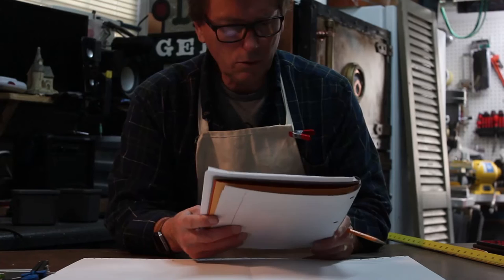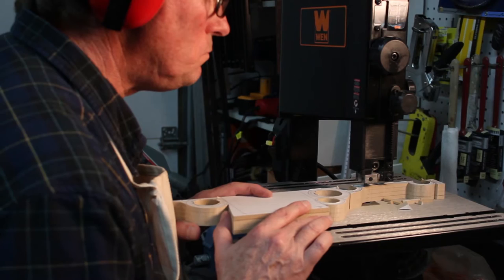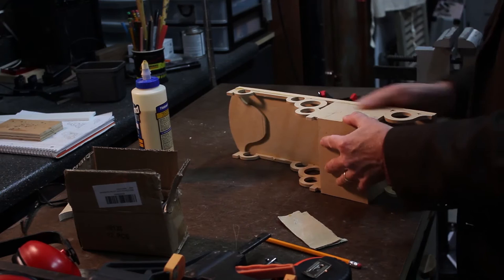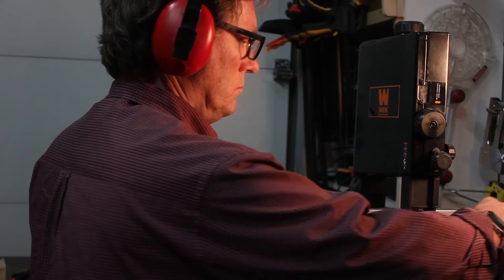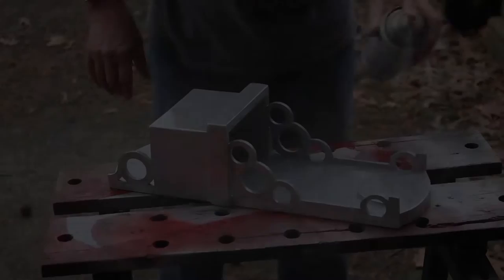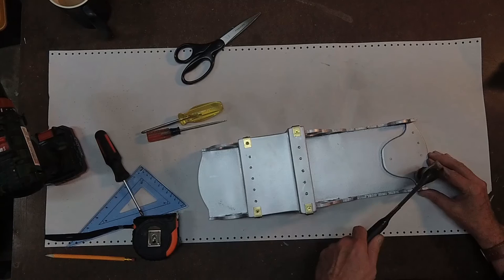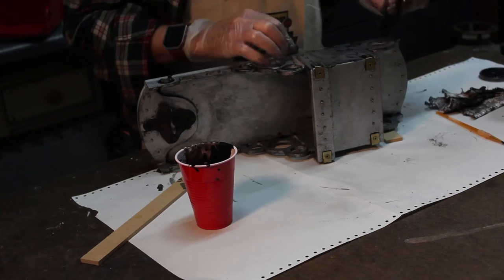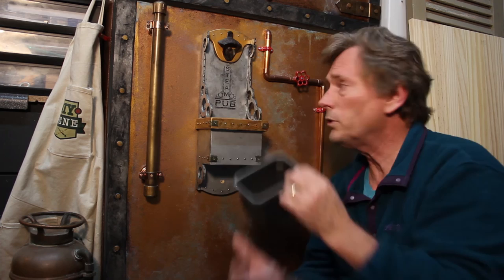SteamPunk Bottle Opener (How to Make - Step by Step)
This was a fun little project. Making a SteamPunk style bottle opener is easy and cheap to build. I have listed the links to materials and tools used in this video.
Materials:
Cast Iron bottle opener
12 pack openers
1/4" 2' x 2' MDF
Double stick tape
Silver spray paint
Water based clear coat
Waterside decal
Wood glue
Acrylic paint
Tools used in video:
Wen Bandsaw
Belt sander
Sand paper
Hand clamps
Larger clamps
Cordless drill
forstner bits